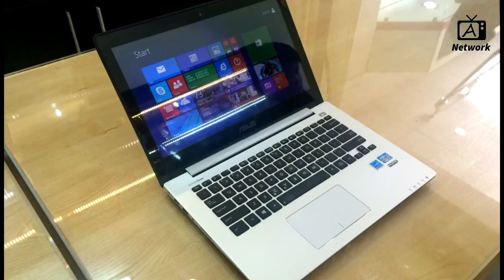Top 5 Gaming Laptops Under 500 Dollars 2016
Top 5 Gaming Laptops Under 500 Dollars

Follow Archives on Twitter!

Follow my personal twitter!

Number 1 - Lenovo G50
Lenovo’s laptop is very slim and sophisticated. It is light and you are able to carry it wherever you go. Don’t be fooled by its slim and compact look. This laptop has a lot of features and it has the highest rating on the best gaming laptops under $500 chart for a good reason. This device has a DVD drive (when most laptops now don’t), a new processor, and HD graphics.

Number 2 - Asus TP500LA 16-Inch Transformer Convertible Touchscreen
People who love the combination of traditional and modern technology will love this one. Transformer book has a touch screen option that makes navigating, zooming, scrolling and other performances easier. With the 1366 x 768 resolution you will be able to watch movies, videos and play your game while having the best possible multimedia experience.

Number 3 - HP 15
If you’re a fan of HP’s devices and appliances, then you will like this laptop as well. This laptop also belongs to the group of devices that contain both standard and modern characteristics. The touch screen ability is extremely practical, especially when you’re on the go and don’t actually have time to navigate or scroll up and down, or zoom etc. Its design is basic, black, elegant, but also useful because it’s built in a way in which it can’t break easily and protects all the data you have stored. It is also thin, lightweight and easy to carry around.

Number 4 - Dell Inspiron 15 i15RV
Dell’s Inspiron is one of the best gaming laptops under $500. It comes with Windows 8 operating system. The laptop’s design is standard with matte finish, and with a comfortable keyboard that allows you to type for hours without feeling any kind of discomfort. Additionally, the number pad has ten keys, which most laptops don’t.
This device is fast and able to finish every task in the best possible way; also, it is able to multitask without the need to restart it (like you usually have to do when your laptop won’t respond due to inability to perform a few tasks at once).
Screen’s high definition and resolution of 1366 x 768 are perfect for gamers because you get to see the perfect picture and every single detail on it. Also, it’s good for watching movies or videos.
Unlike so many other laptops, Dell’s Inspiron comes with an optical drive, which means you’re able to install programs that only come with CD installation, or take one of your old DVDs and watch the movie.

Number 5 - ASUS X401A
Another Asus laptop on our list is their Ultrabook Notebook, a 14-inch laptop. It has a very sleek design and includes a backlight option. Nowadays, backlight options are a must for laptops (if you want them to be practical).
Its start-up process is fast, you can literally turn it on and it’s going to be ready for conducting your tasks in just a few seconds. It is thin and lightweight, so it doesn’t matter where you are or where you have to go because you can always take your laptop with you. It is not too big, but not too small either. Its shape and size makes it a perfect thing to possess, especially when you’re traveling a lot or have to take your laptop to various meetings and deal with impractical devices.
Its screen resolution is 1366 x 768 and you’re going to love playing games on this laptop. Thanks to its processor, you can play the most demanding games on it without having any problems. The laptop has fast performance and a durable battery.
The operating system of this laptop is Windows 8, but don’t let that discourage you. This operating system is pretty easy to use.
To sum it up, fifth on the best gaming laptop below $500 list definitely deserves to be called one of the superior gaming devices. It is practical, powerful, and affordable. It should definitely be on your list of devices you’d like to purchase.